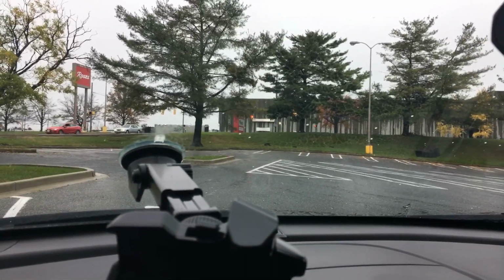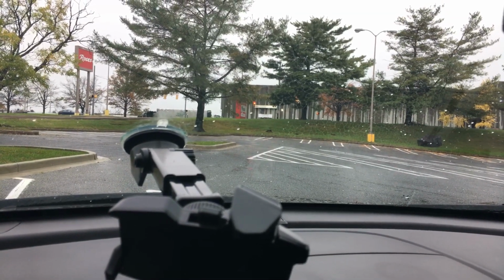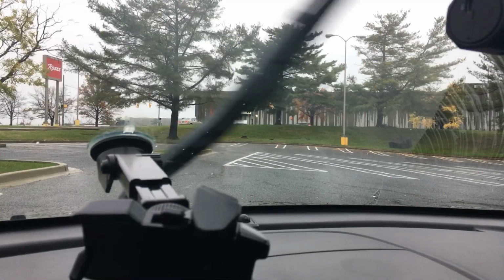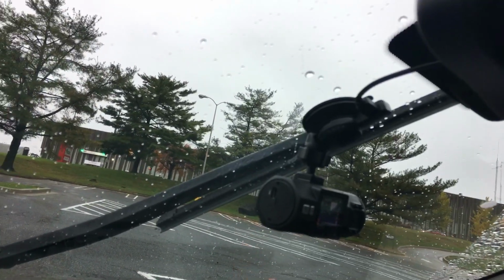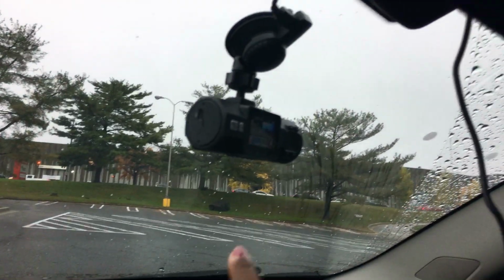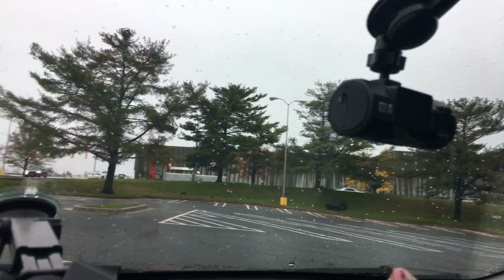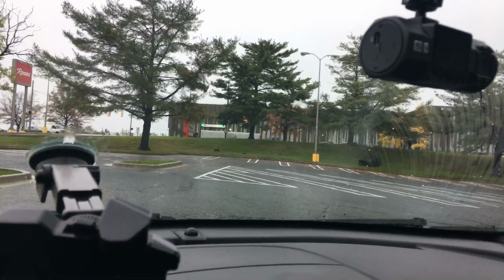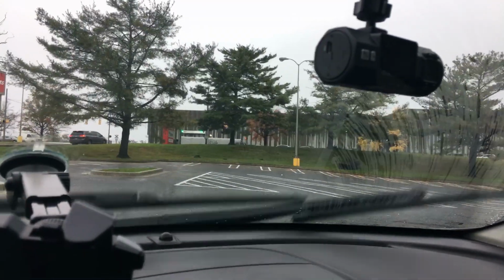Which windshield wiper blade is better silicone or rubber?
I would have it replaced both at the same time however the windshield wiper blade on the driver side is OK and the old one on the passenger side was bad so I just replaced it a bad one. Thanks for your comment likes and support